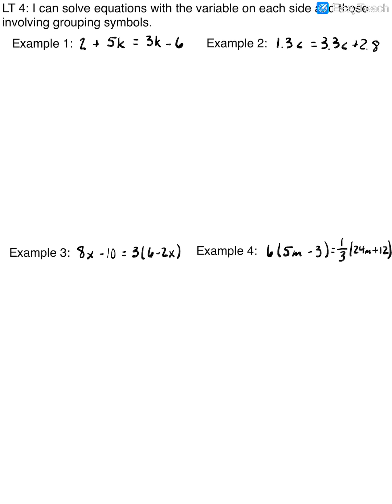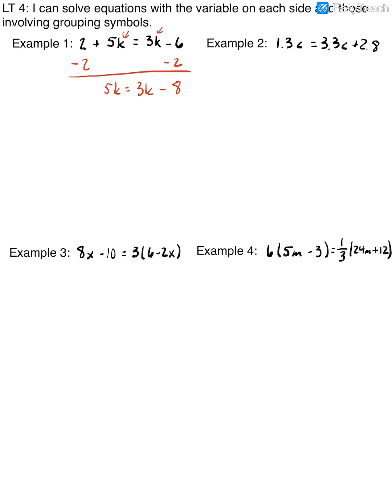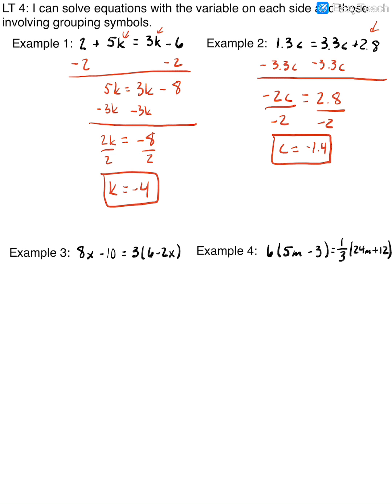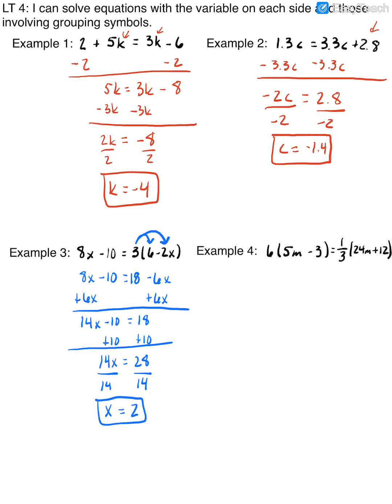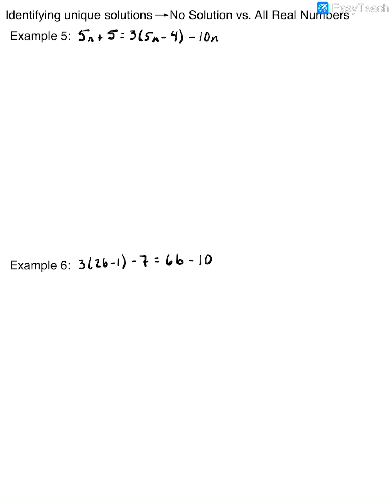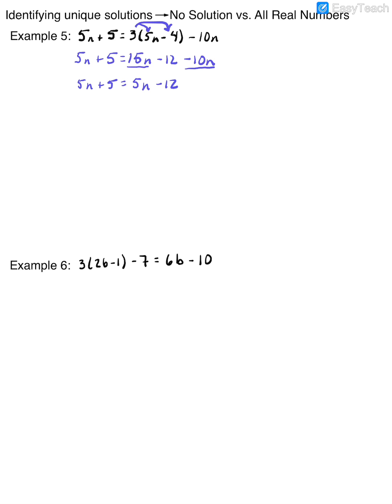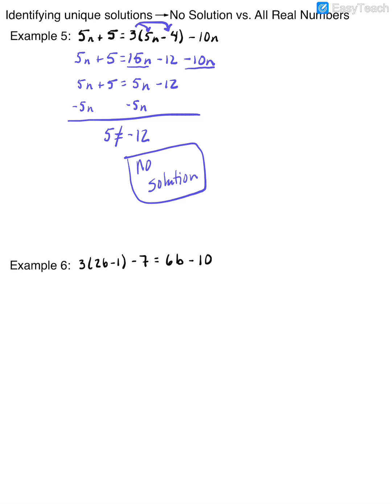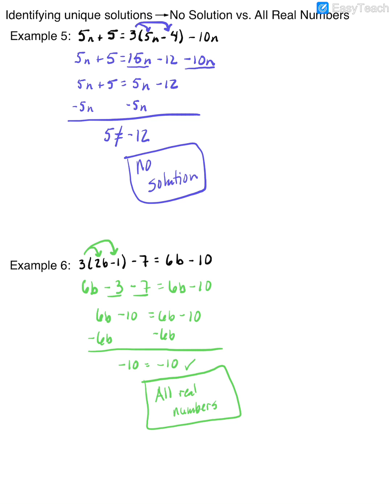U2 LT4 Video